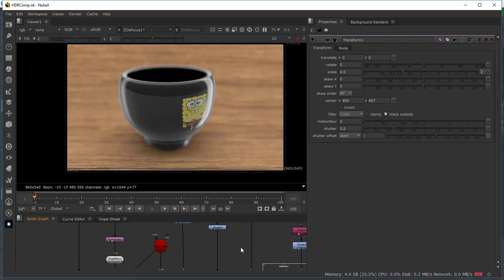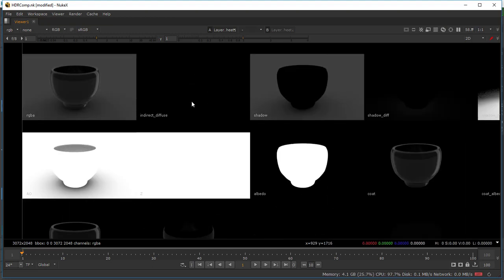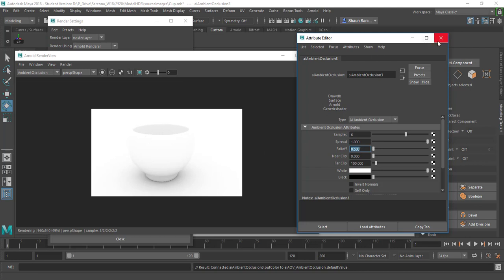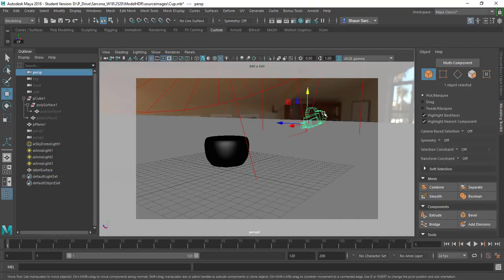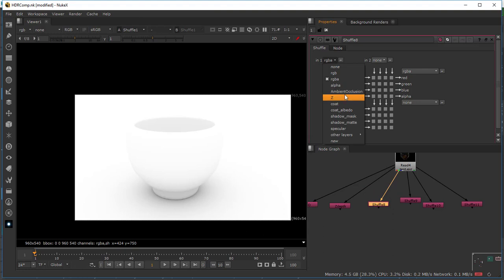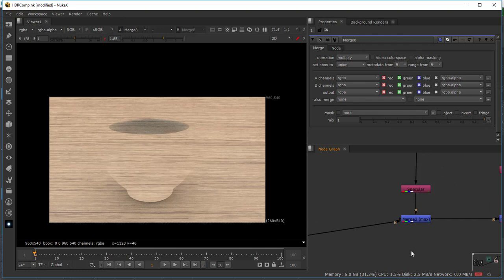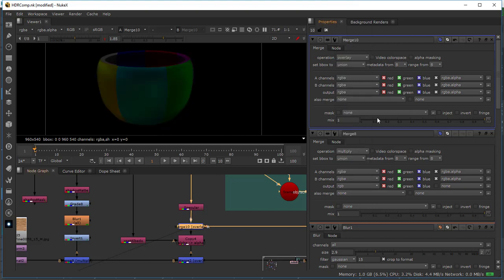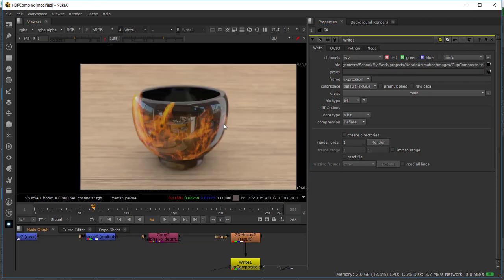2560 3D Compositing